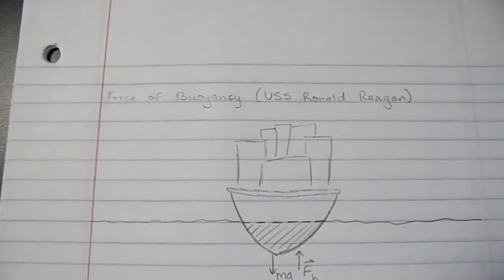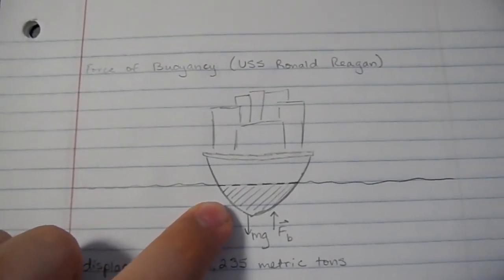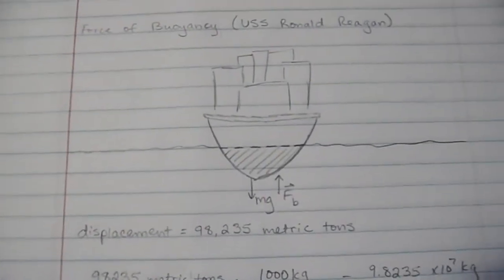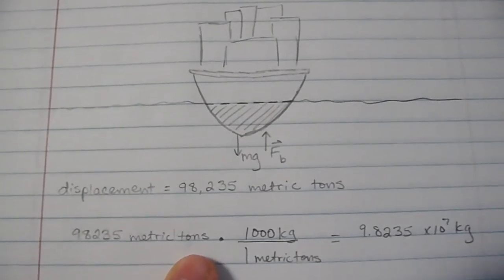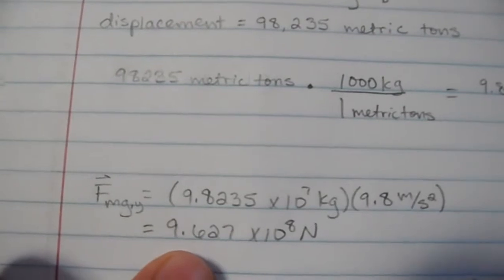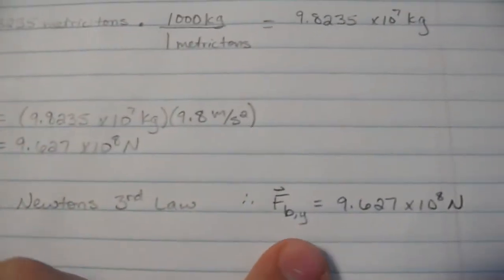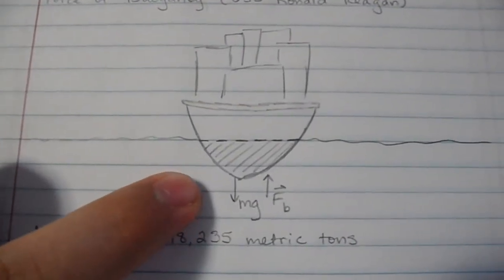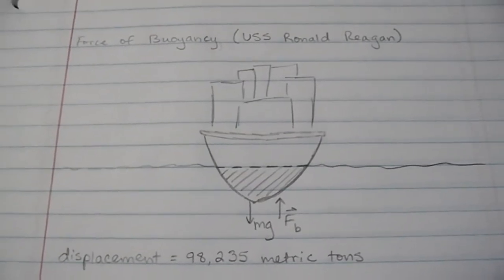Buoyancy Forces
A breakdown of calculating the buoyant force needed to keep the USS Ronald Reagan afloat. This is not exact, but could be used to get a general idea of the amount of forces needed to keep this aircraft carrier from sinking.